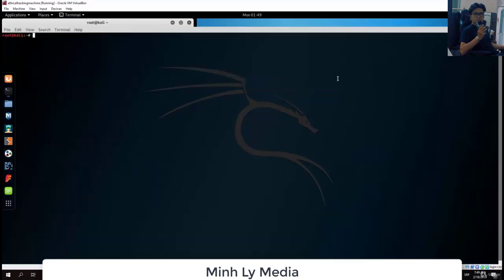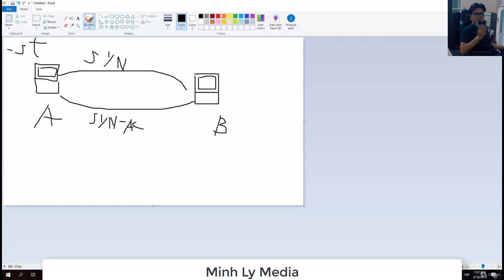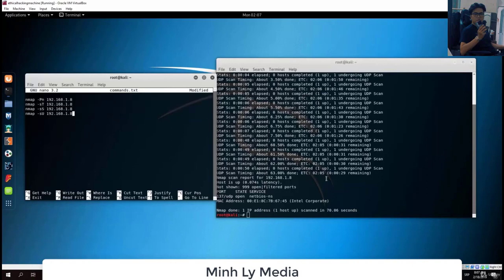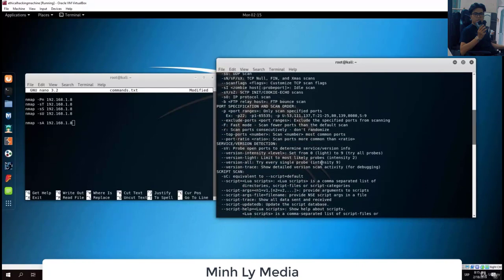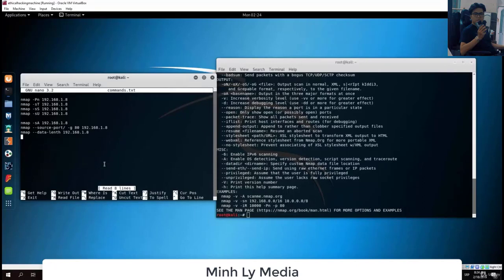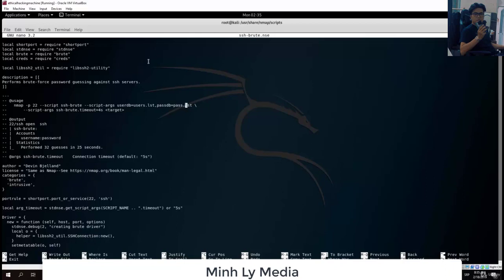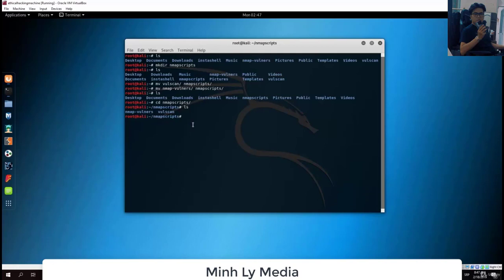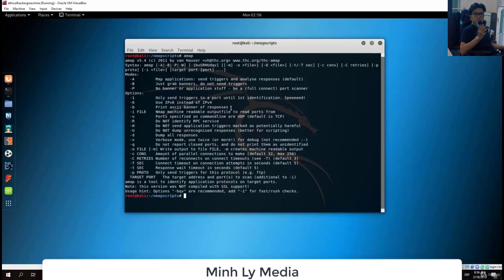TCP Scans , Nmap bypassing defenses and Nmap scripts